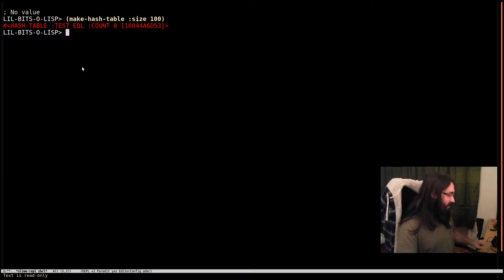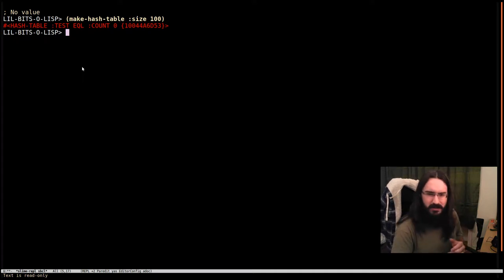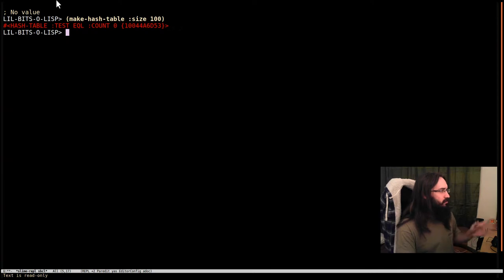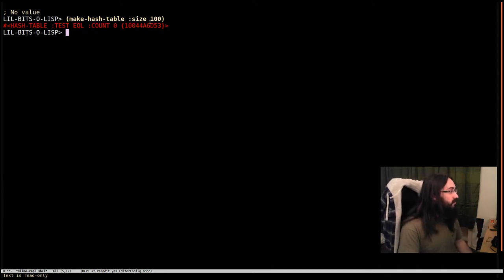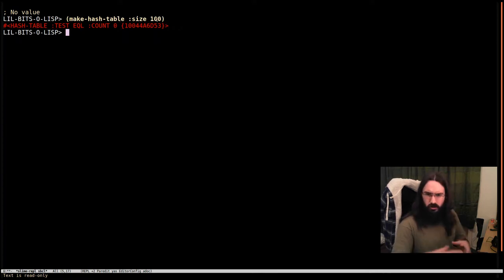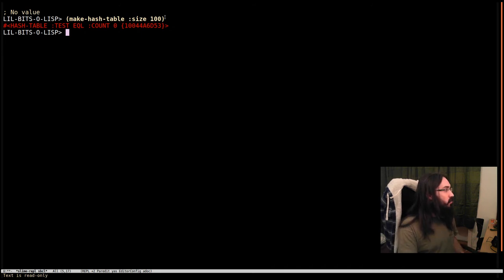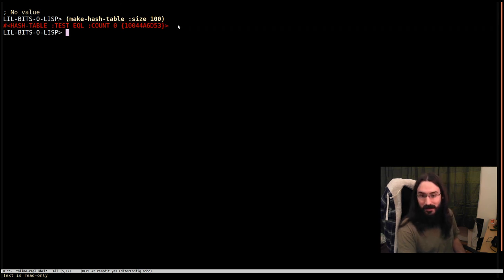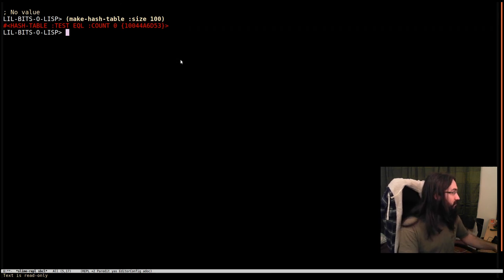Little bits of Lisp - make-hash-table's size argument